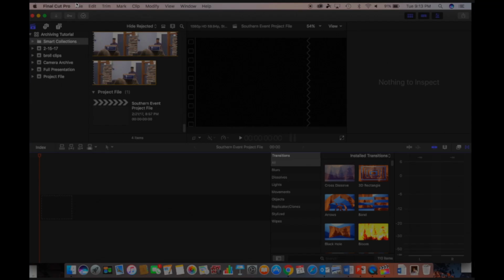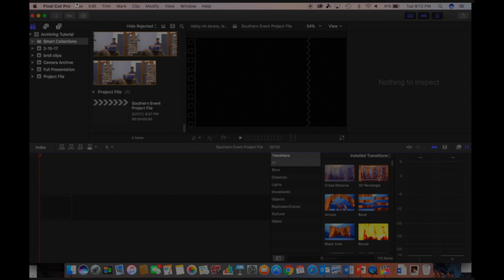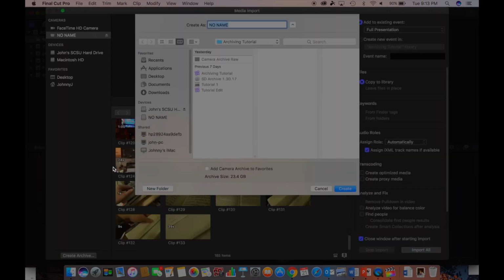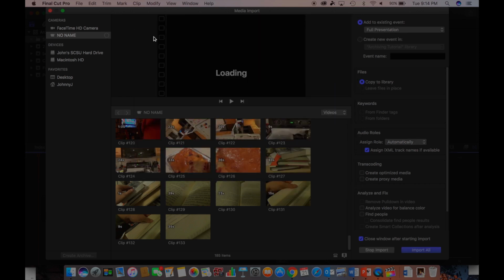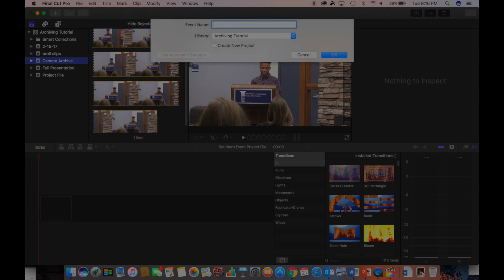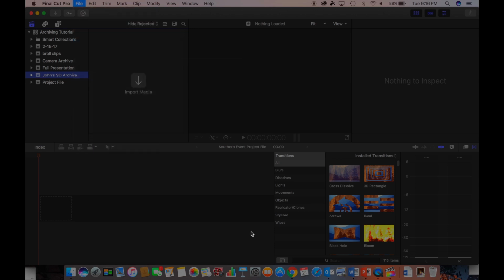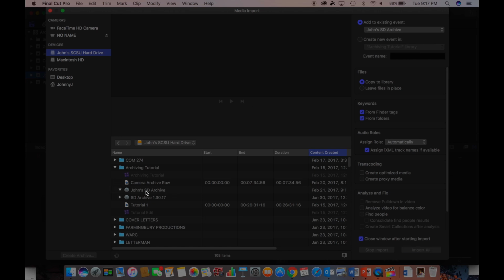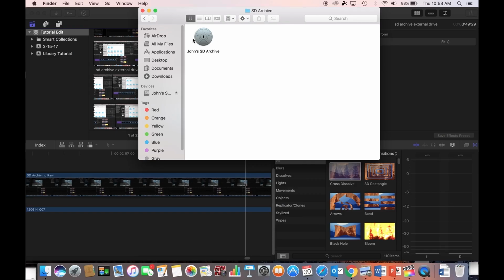The Easiest Way to Import Clips into Final Cut Pro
This tutorial is designed to help you import your video clips off of your SD card as one file, as opposed to importing several separate clip files into your project.